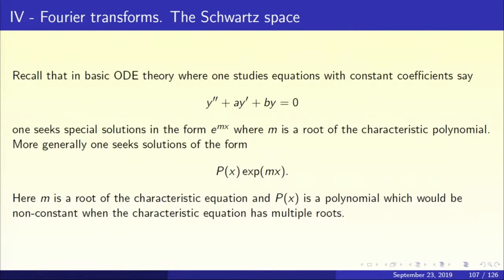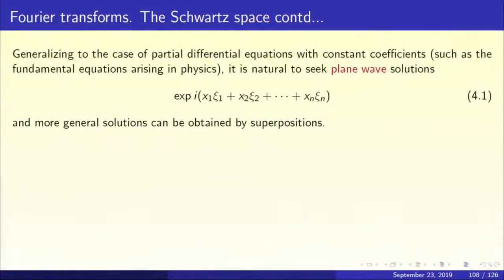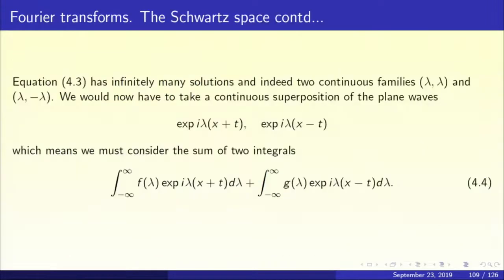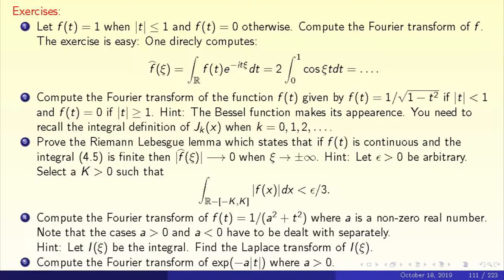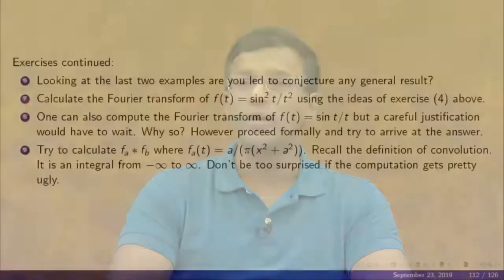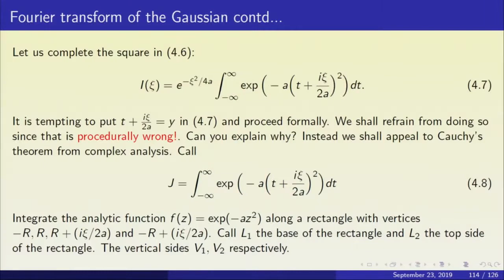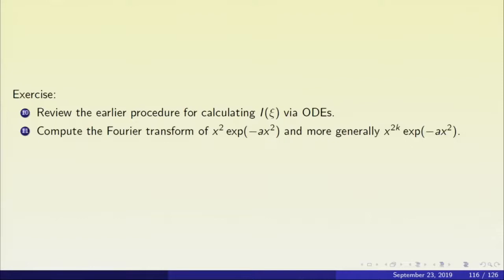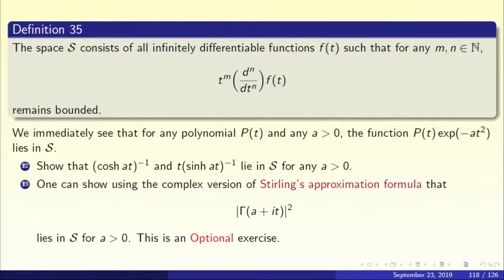Fourier Analysis Arpit 2019 Lec4A